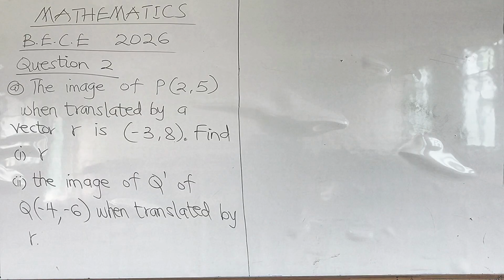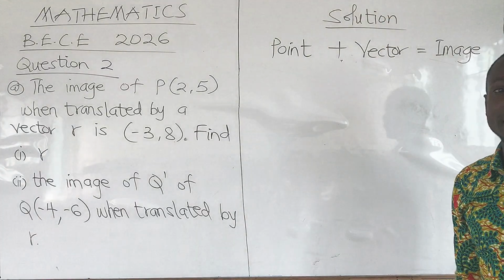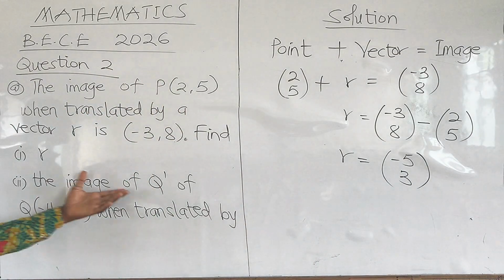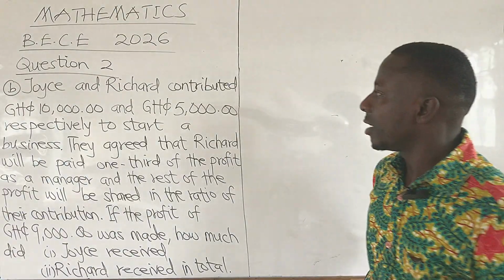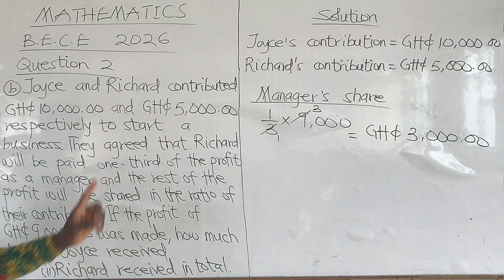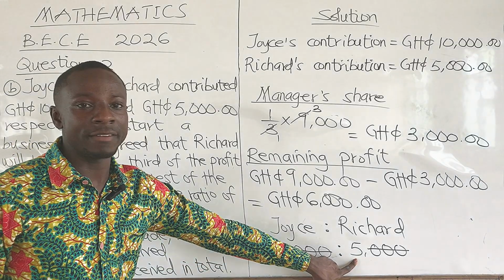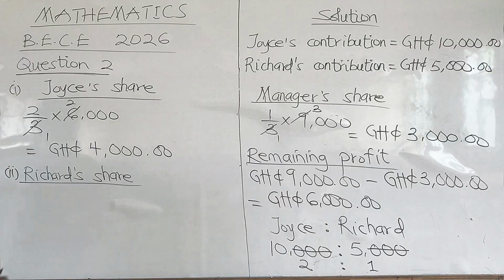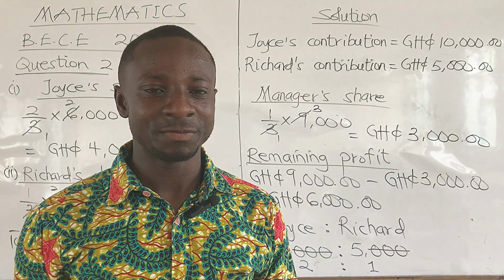Why most of the BECE Candidates did not choose this question 🤔🤔🤔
All the solutions to the BECE Mathematics Questions are here at your doorstep. Let’s go through together step by step for concrete understanding.